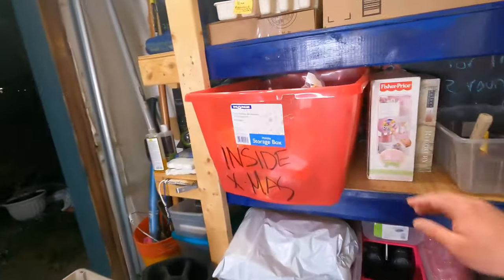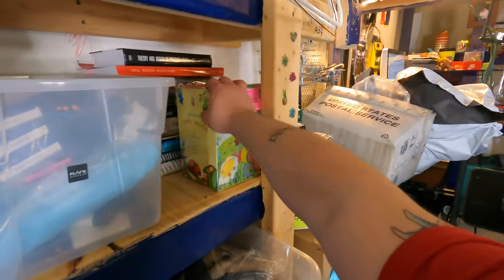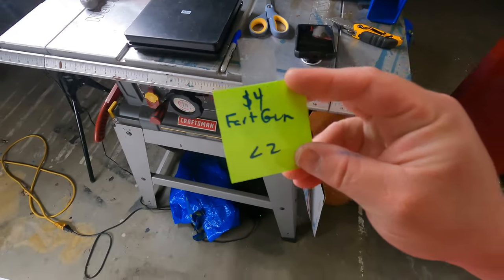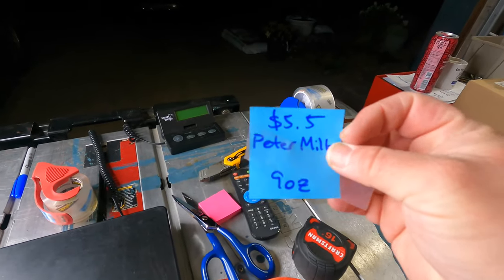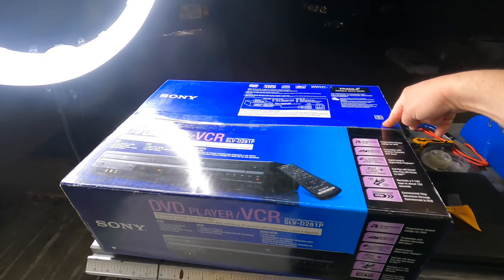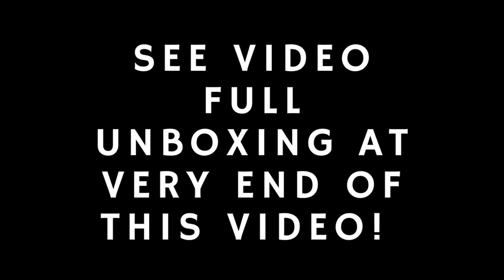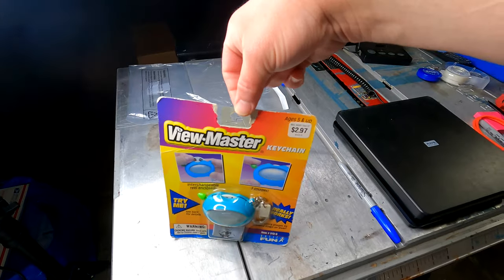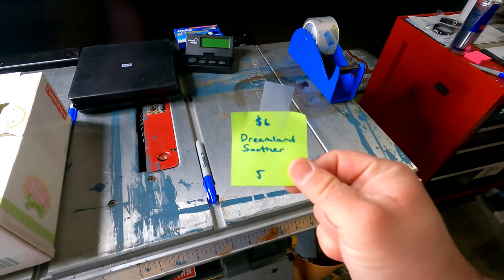Would You Have Broken The Seal? RESELLER DILEMMA!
Greetings from Broken Arrow, Oklahoma!

If you’re new to my channel, my channel Early Bird Picker is all things reselling content. I categorize all of my videos, so far, into the following categories :
-Picking Garage/Estate Sales
-Thrifting
-What Sold (eBay, FB Marketplace, Amazon FBM)
-BOLO’s
-Special Niche Category Content (currently developing a series of content about picking/reselling high-end specialty running shoes - I worked in a specialty running shoe store for a decade, and this is my only area of expert reselling knowledge)
-Packing & Shipping Demos
-Best Quick Pick of the Day

If you don’t like one video, check back again, they’re not all the same!

I’m really trying to tailor my reselling videos into content that viewers find interesting/entertaining or that is valuable from a knowledge standpoint. I work a full-time job and do eBay and YouTube in any spare time I have. Please help me and my channel out by commenting on my videos with anything you would like to see more of, so I can have a better idea for which direction to to take my channel. Since my time is limited, it really helps me out knowing what type of content on my channel people are enjoying the most, so that I can steer in that direction.

eBay store : rafasbestfinds

As always, I’ll see all y’all on the next video!
-EBP-
(Rafa)